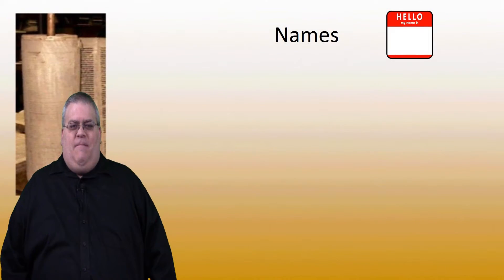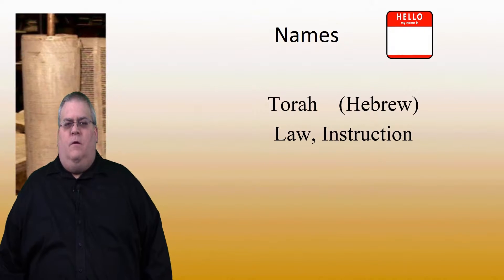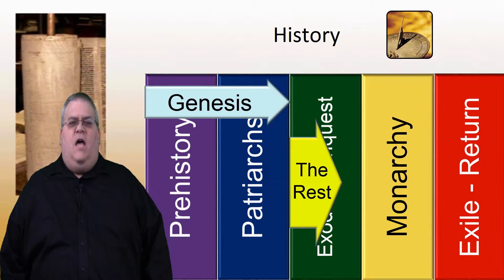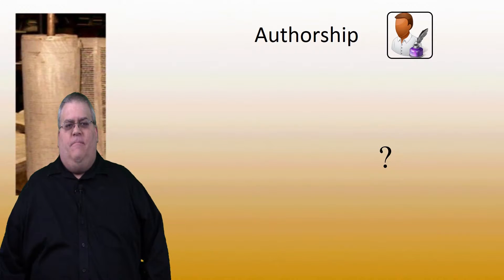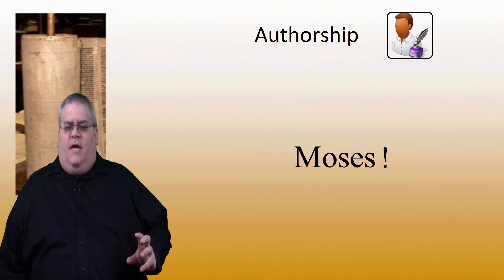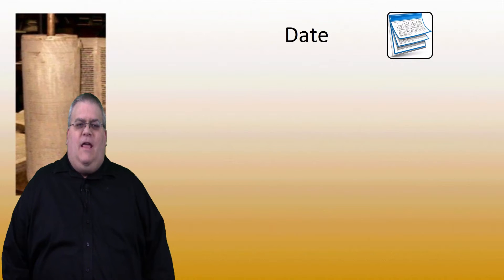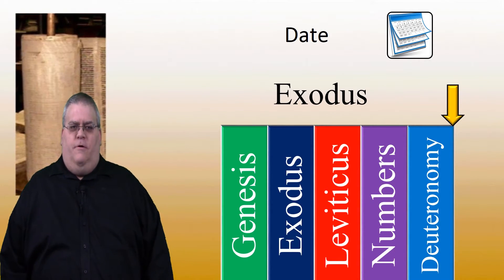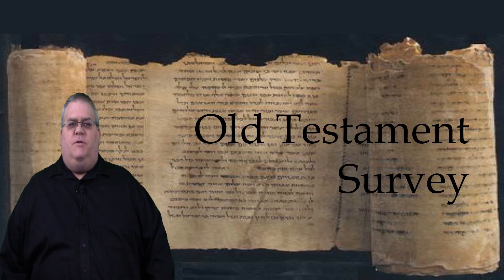Old Testament Survey: 09 Intro to Pentateuch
Introduction to the Pentateuch
Ninth video from the Old Testament Survey Course.
for the full course.